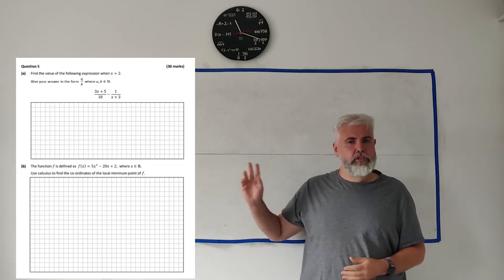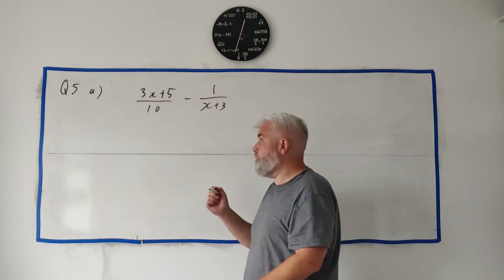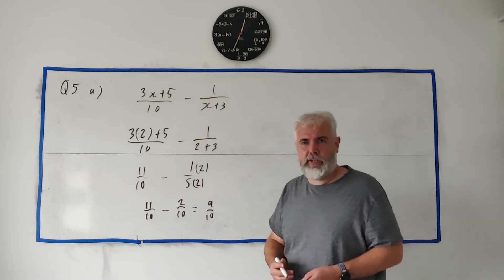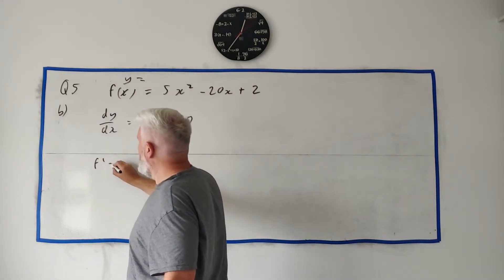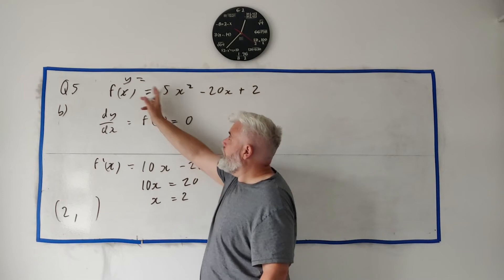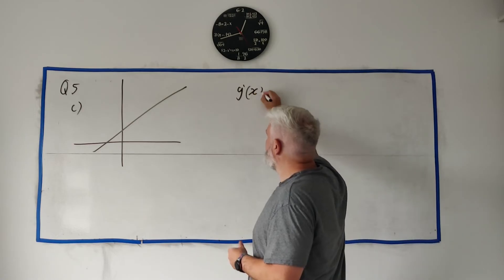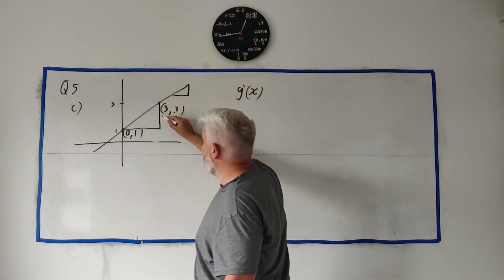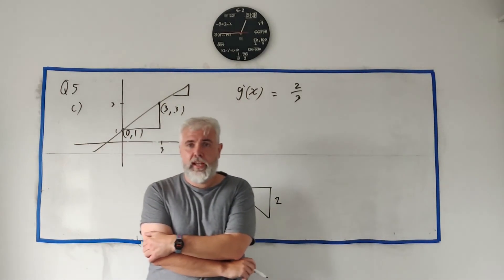Q5 Maths 2024 Paper 1 Ordinary Level Leaving Cert